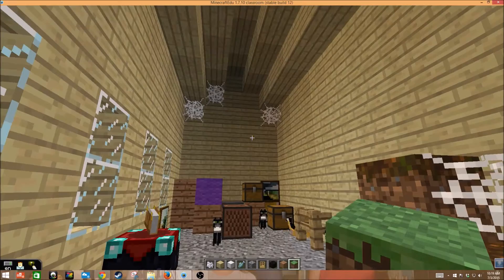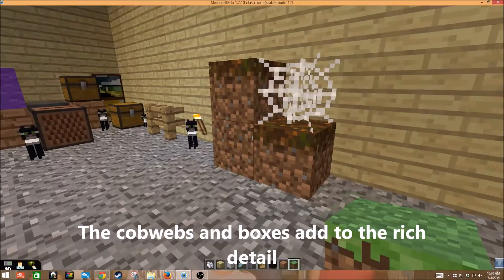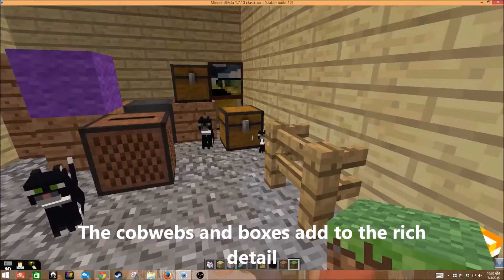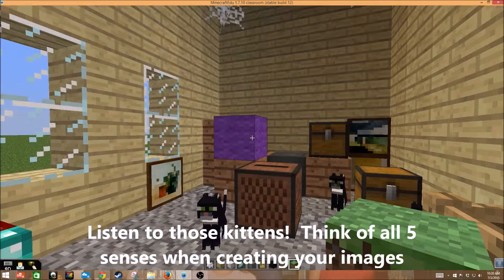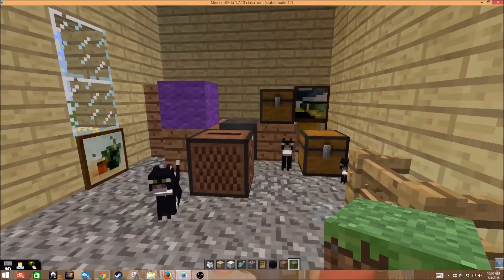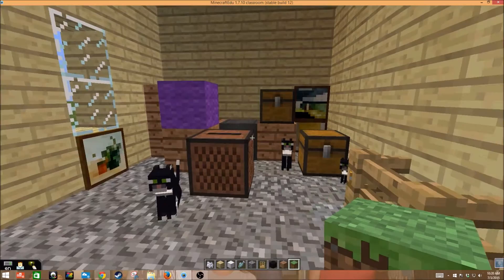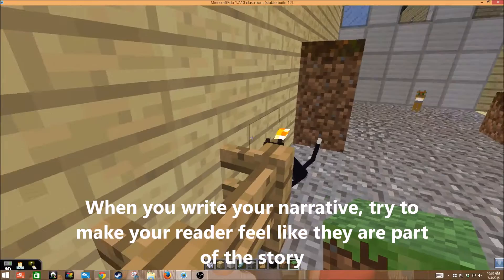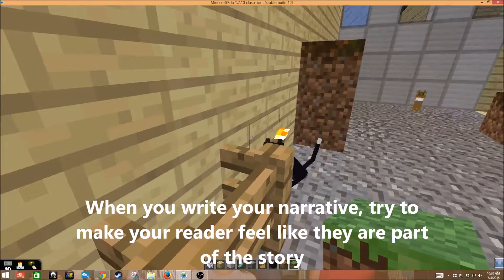Minecraft EDU Narrative